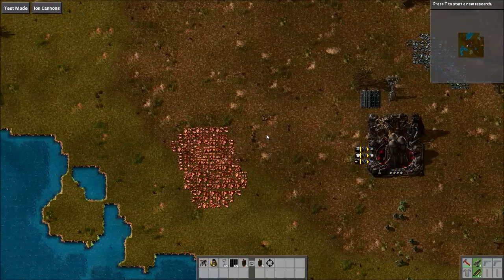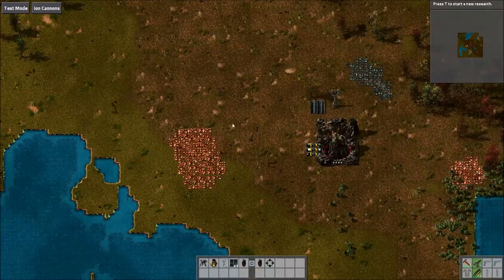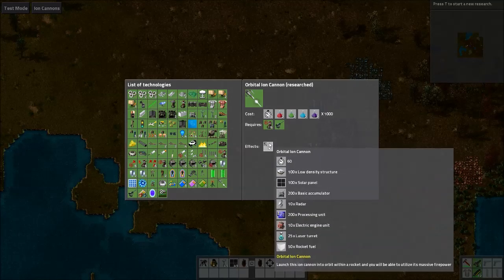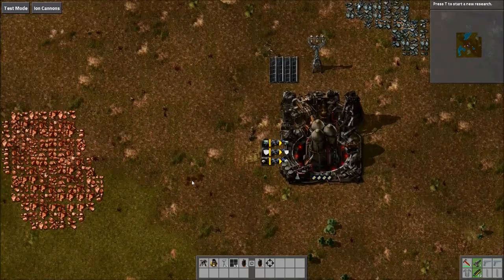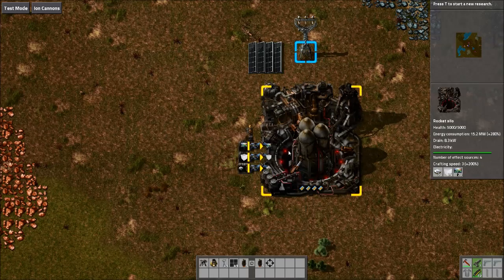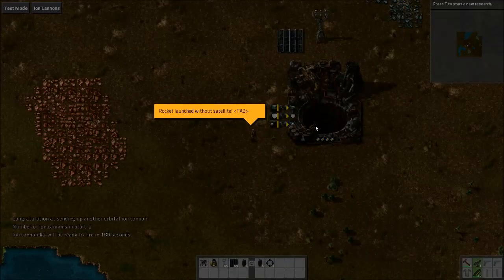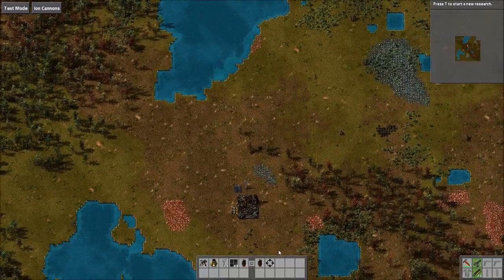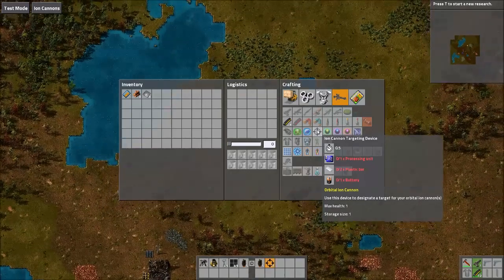Factorio Mod Spotlight - Orbital Ion Cannon 1.0.4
This Mod Spotlight goes over the Orbital Ion Cannon Mod for Factorio. The Mod adds an Ion Cannon based off the one from Command and Conquer that you can launch into space in the Rocket from the Rocket Silo. You can use it to attack Biter Bases or clear out trees, etc.. Does a ton of damage!
This Spotlight is for version 1.0.4 of the Mod, which should work on at least Factorio 0.12.11 and up.
Enjoy, it's super fun! :D

Factorio is a game in which you build and maintain factories. You will be mining resources, researching technologies, building infrastructure, automating production and fighting enemies. Use your imagination to design your factory, combine simple elements into ingenious structures, apply management skills to keep it working and finally protect it from the creatures who don't really like you.